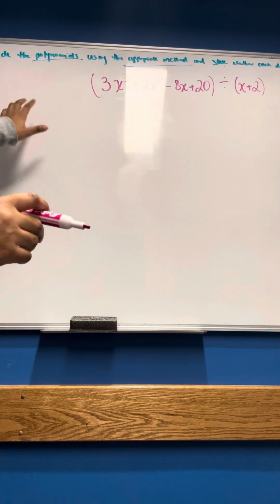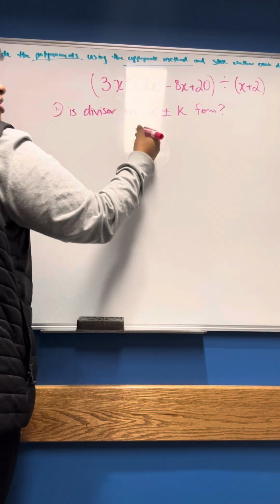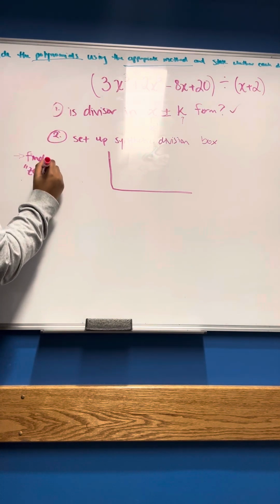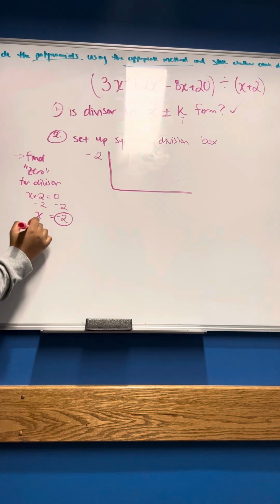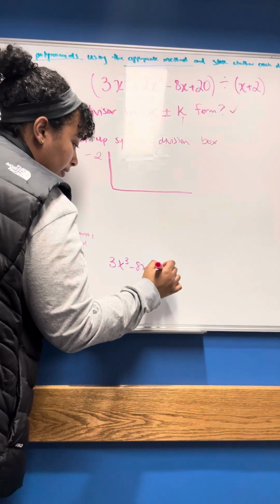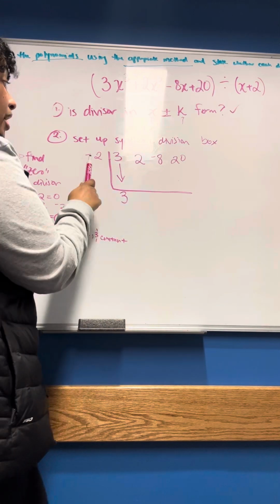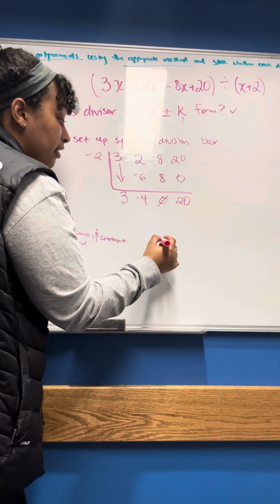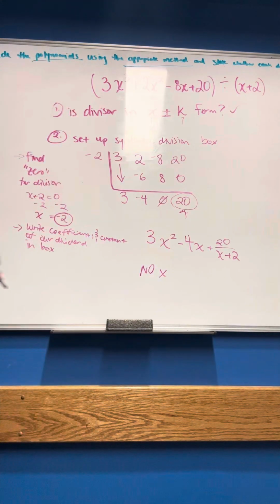Polynomial Synthetic Division- Working through an entire problem